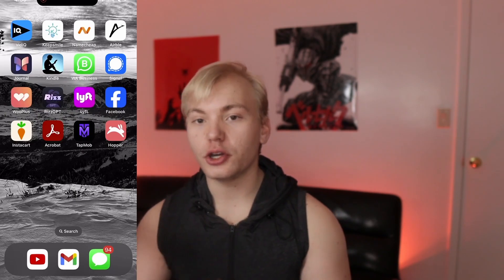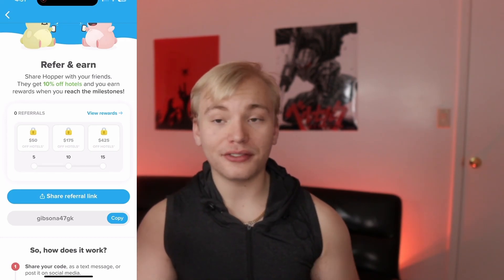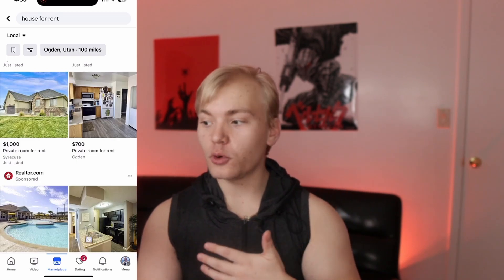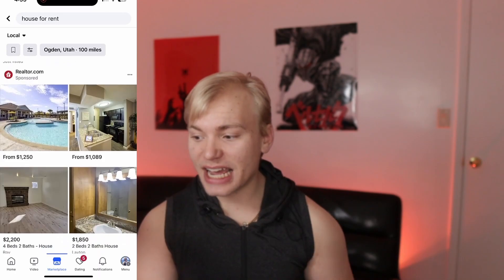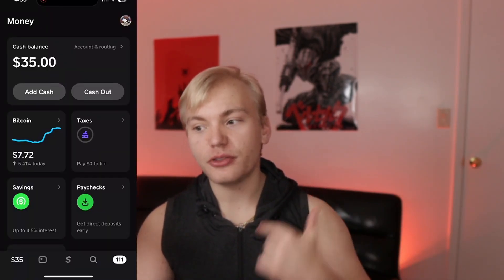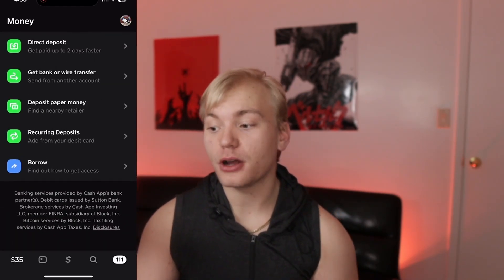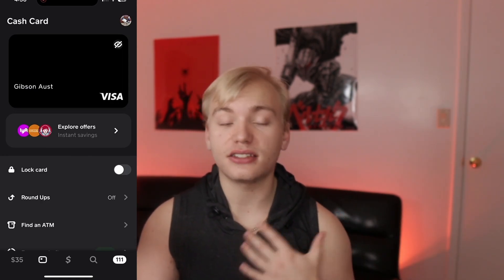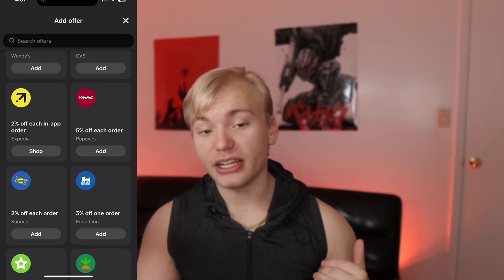*FREE* AIRBNBS IN 2024 - How I Live For Free With AirBnb Hacks Around The World 2024 (HURRY)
In today's video I'm gonna be teaching you how to hack AirBnb to live around the world for free in 2024. Enjoy!